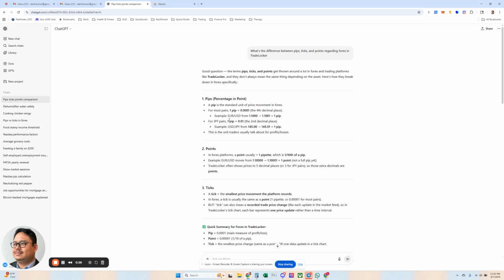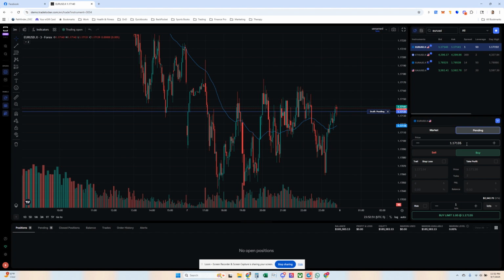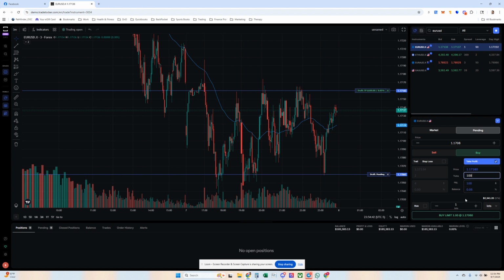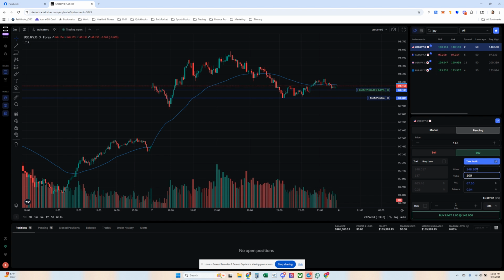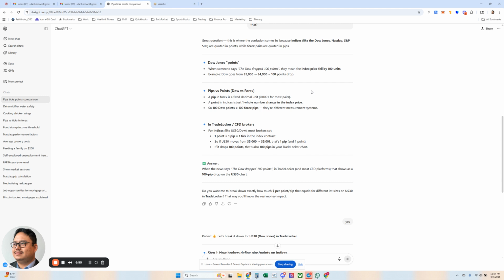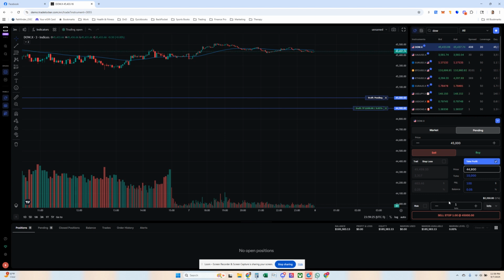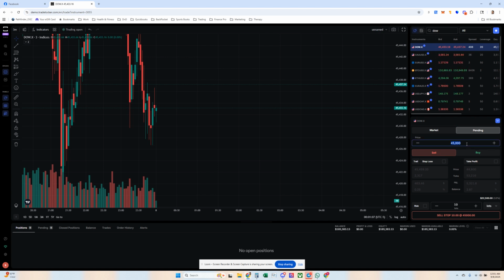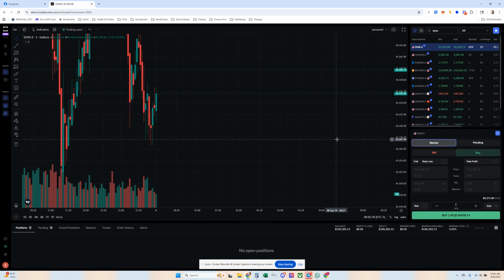Understanding PIPs, Ticks, and Points in Forex Trading 📈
In this video, I dive into the terminology of trading, specifically focusing on the differences between PIPs, ticks, and points in Forex and TradeLocker. I explain that a PIP is typically the fourth decimal place for most currency pairs, while a tick is the smallest price movement, often equating to 0.00001 for Forex. I also highlight how a 10 pip move can translate to $100 on a one lot trade for EURUSD and $67.50 for JPY pairs. Additionally, I discuss how points relate to indices like the Dow, where a 100 point move equals $100 on one lot. I encourage viewers to consider these definitions when placing trades and to be mindful of spreads in their calculations.